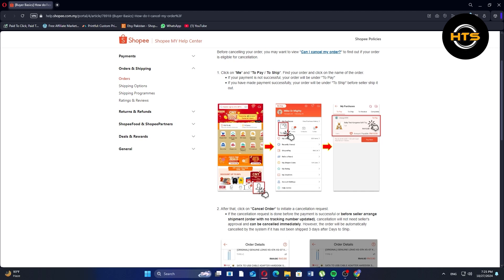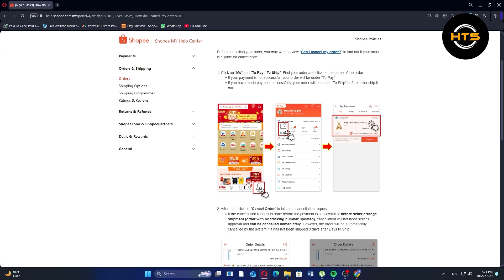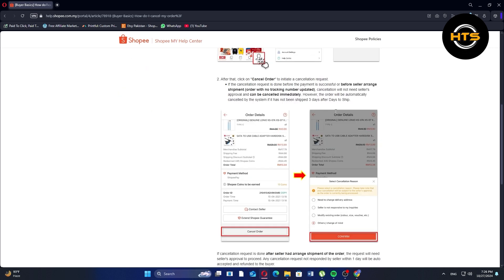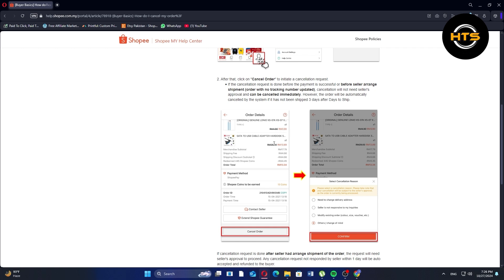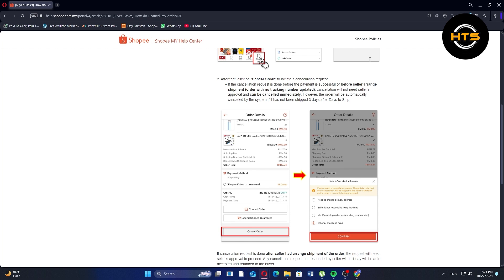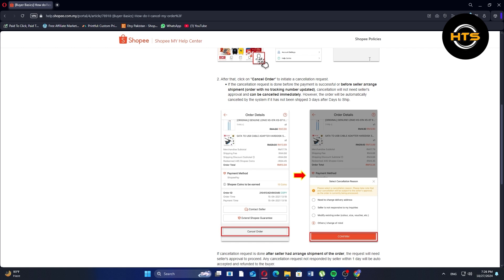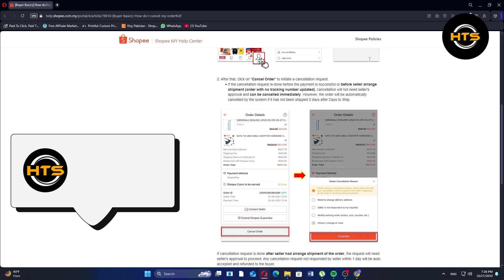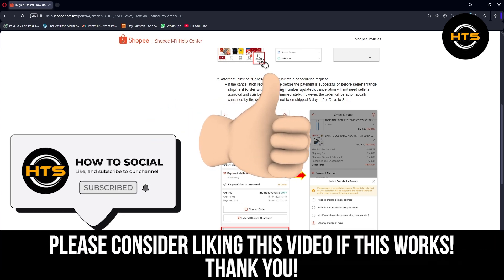How To Cancel Order In Shopee When Already Paid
Hey everyone! Welcome to this how to cancel Shopee order to ship video tutorial.

If you want to know how to cancel order on Shopee, how to cancel order in Shopee when already shipped and how to cancel an order in Shopee, this video is for you.

In this video, we will show you how to request cancellation on Shopee, how to return order in Shopee and how to cancel order on Shopee after shipping.

The steps on how to cancel order in Shopee to receive and how to cancel order in shopee when already shipped 2025 is easy.

After watching this video, you will find out how to cancel Shopee order after payment and how to cancel order in Shopee to ship.